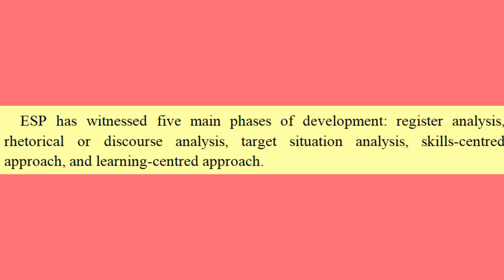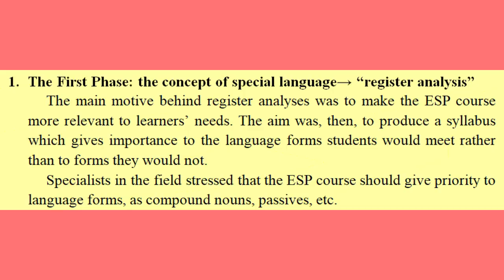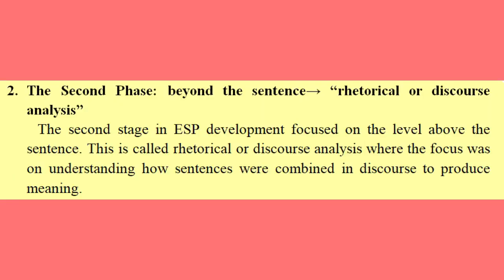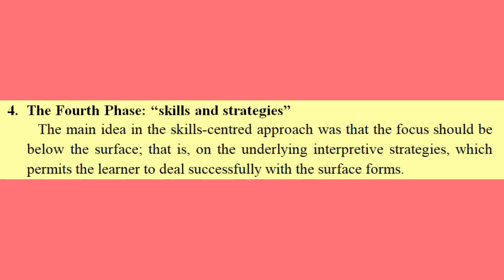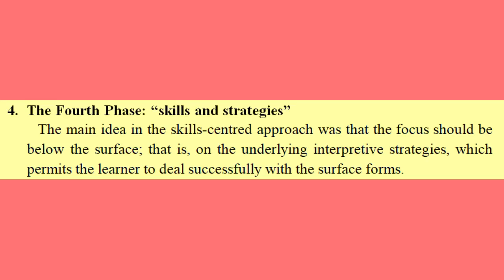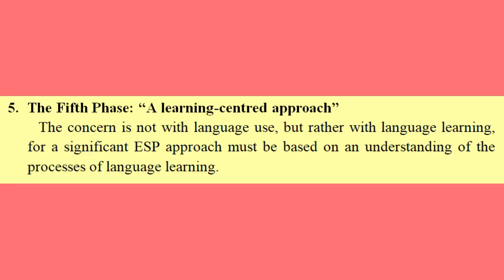The Development of ESP✔✔✔